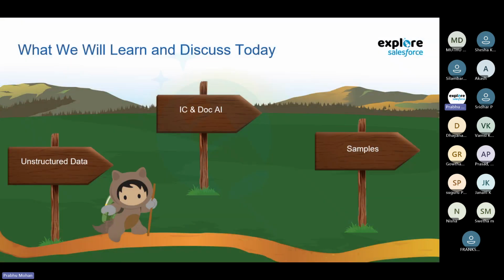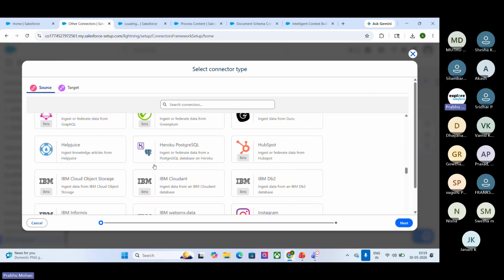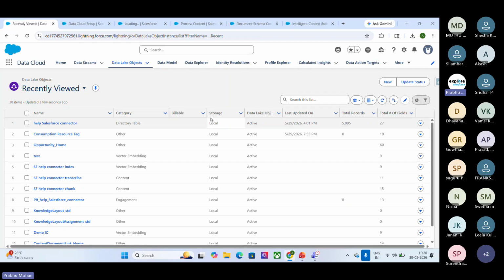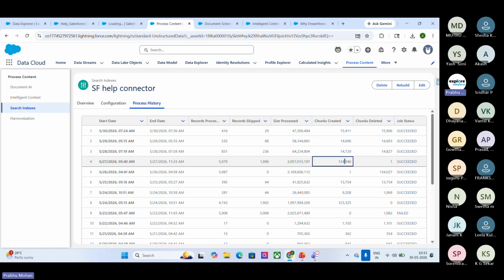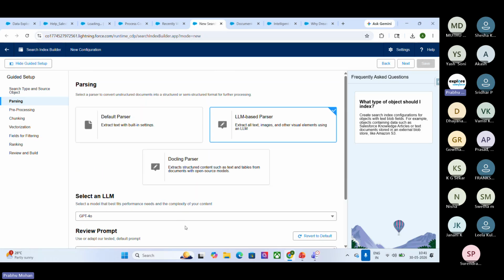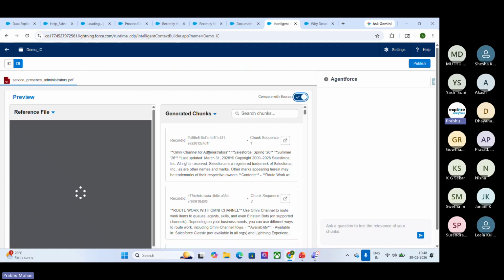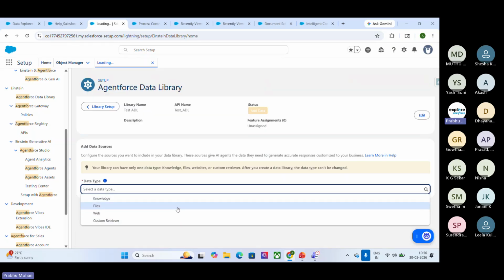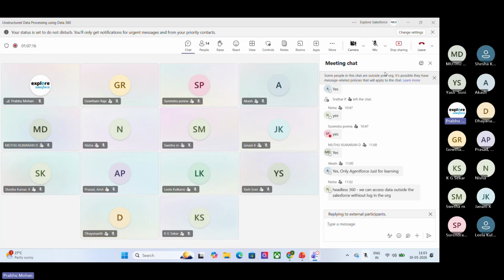Unstructured Data Processing using Data 360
In today’s AI-driven world, organizations generate huge volumes of unstructured data through emails, PDFs, chat conversations, documents, knowledge articles, and customer interactions. But how do we transform this data into meaningful intelligence?

Join this session to learn how Salesforce Data Cloud (Data 360) helps process, index, ground, and retrieve unstructured data to power intelligent Agentforce experiences and conversational AI use cases.

𝐒𝐞𝐬𝐬𝐢𝐨𝐧 𝐇𝐢𝐠𝐡𝐥𝐢𝐠𝐡𝐭𝐬:
✅ Introduction to Unstructured Data in Salesforce
✅ Data Ingestion & Processing using Data 360
✅ Indexing, Grounding & Retrieval Concepts
✅ Agentforce AI & Conversational Experience
✅ Real-time Business Use Cases
✅ Best Practices & Architecture Overview

This session is ideal for:
Salesforce Developers & Architects, AI Enthusiasts, Data Cloud Learners and Agentforce Explorers

Happy learning and see you all in the session!